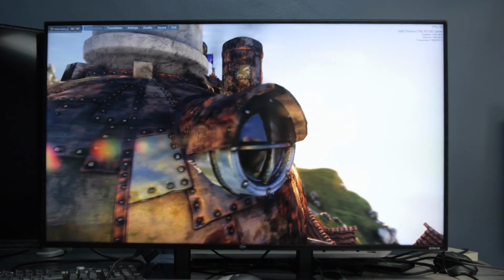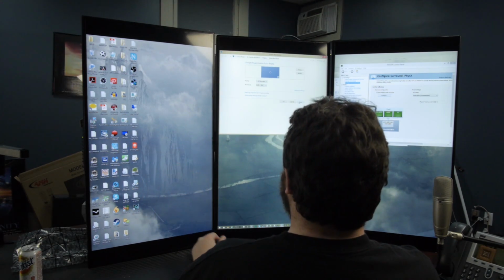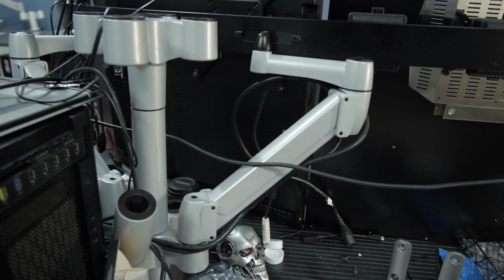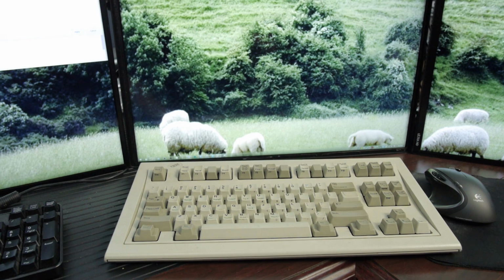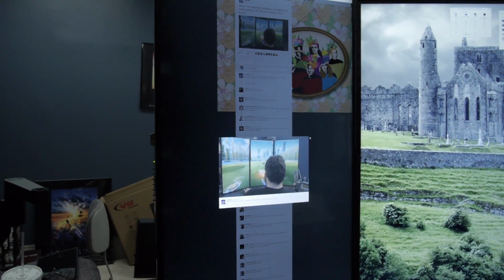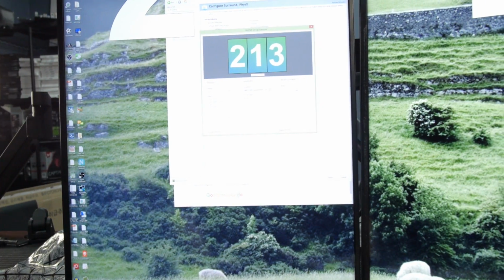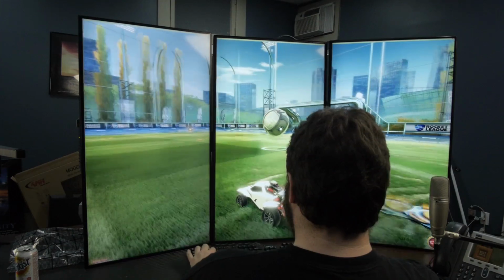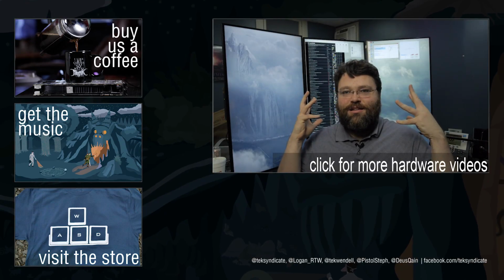Three 4k Monitors | 3*4k Gaming Surround Insanity on 40" Korean Monitors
Good news: It works. Small bezels make for an immersive experience. This will just have to do until we've got 4k VR goggles.

Bad news: It doesn't work great at native resolution. Even SLI 980 Ti cannot push 1.4 billion pixels per second in most modern games! But you CAN play most games at 3240x1080. Source Engine Games, and DX9 games like Rocket League can manage about 35 fps (~700 million pixels per second) , though, which is impressive.

Be sure to check out our reviews of the Korean 4k displays we've been enjoying. And remember: if you like the 34" ultrawides, these are the same width,  only taller. :)  If you've got room for a 34" 21:9 ultrawide, you've got room for a 40" 4k 16:9 because it's only taller.

Microboard B400 UHD 4k - Our favorite Korean 40" 4k Display

Comments? Thoughts? Ideas, be sure to check out